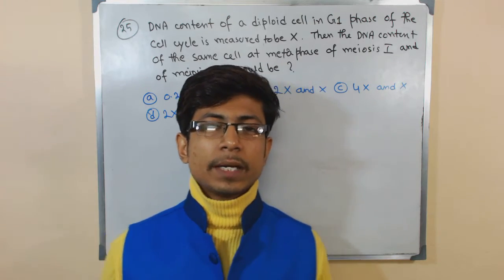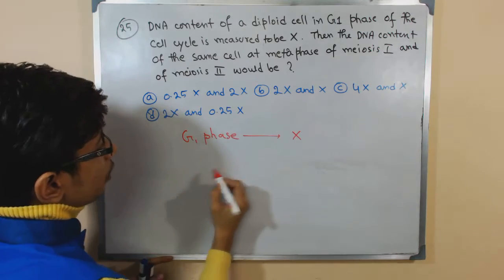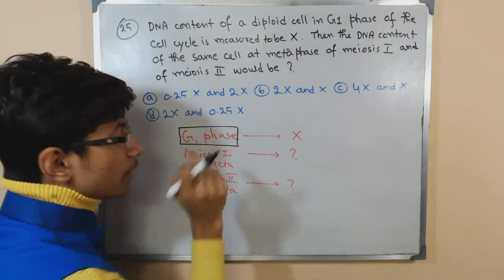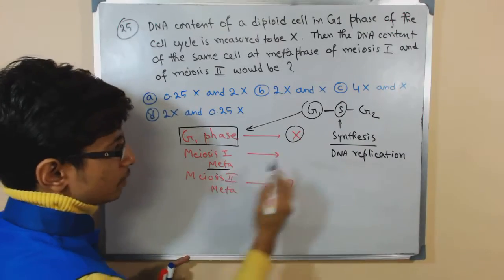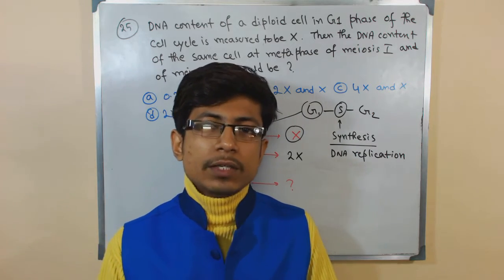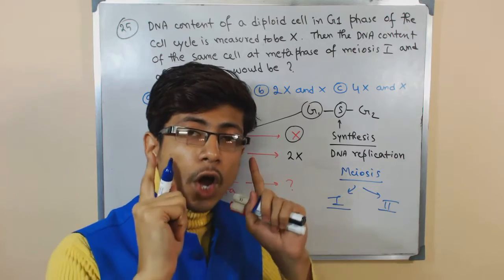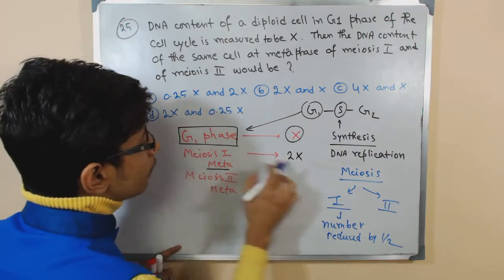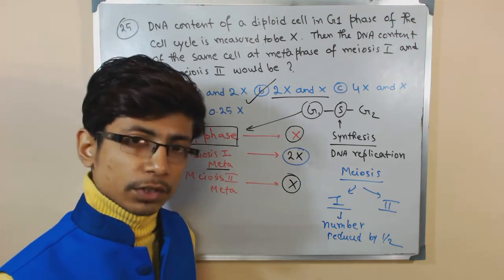Chromosome number in cell cycle | CSIR UGC NET exam | practice problems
This csir ugc net exam papers lecture series help you practice problems on chromosome number during cell cycle.